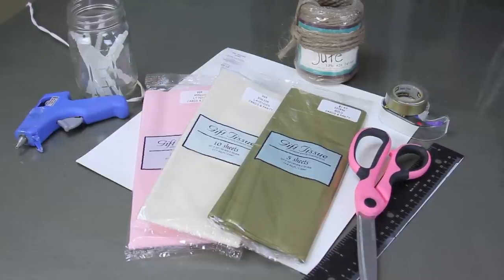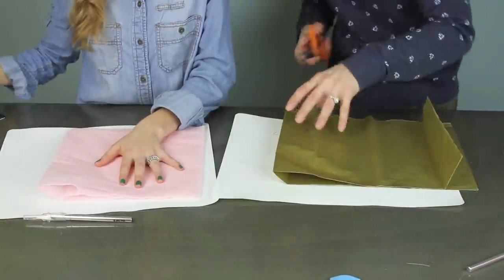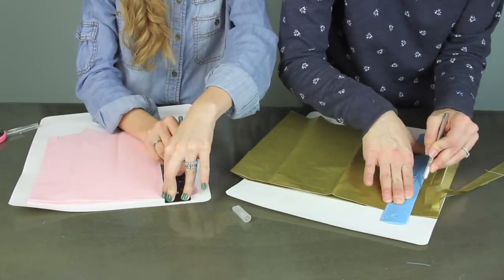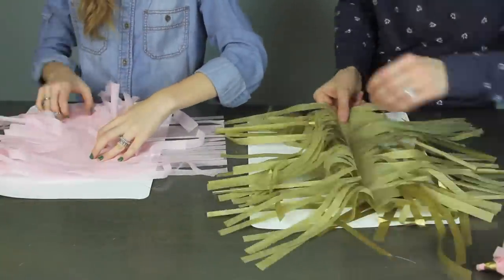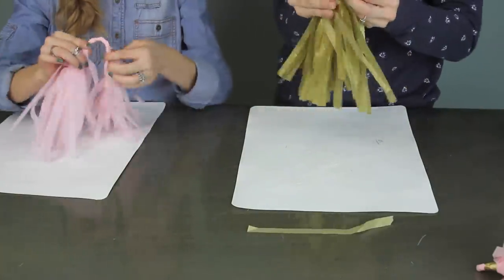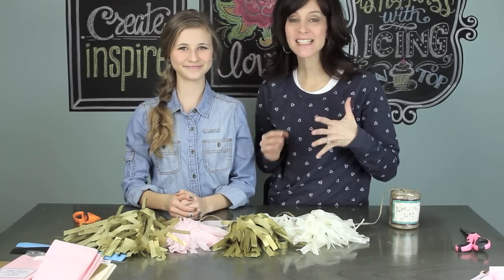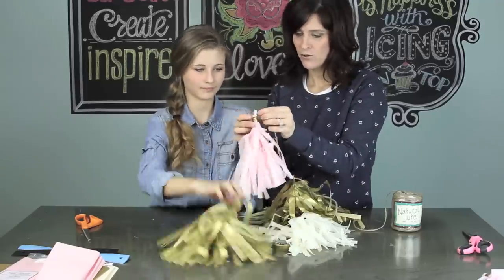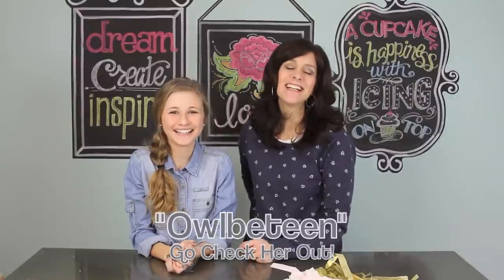DIY Tissue PomPom Garland| ShowMeCute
In this video I have a special guest. Shelby from Owlbeteen! We show you how to make the latest party decor craze. These are the first in a chain of party decor videos I will share leading up a baby shower my sister and I are hosting later this month.